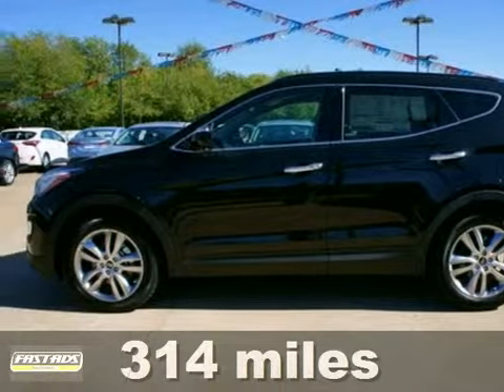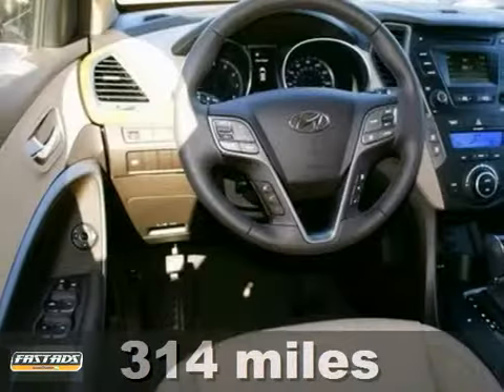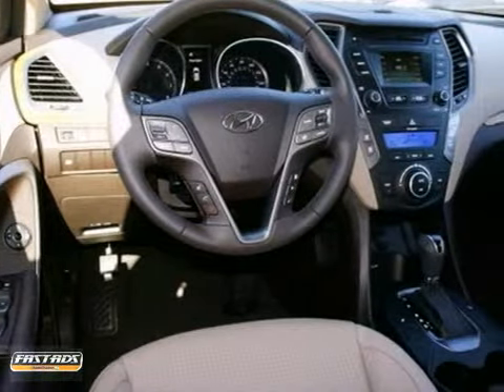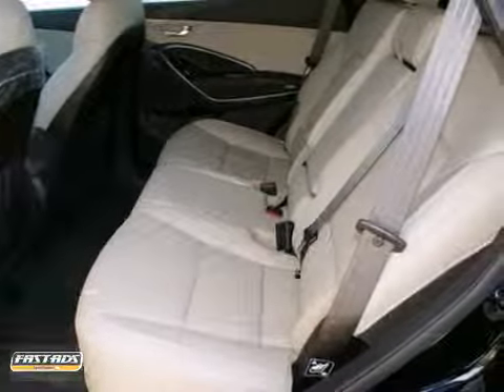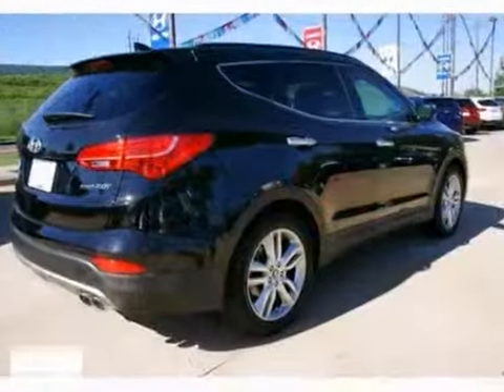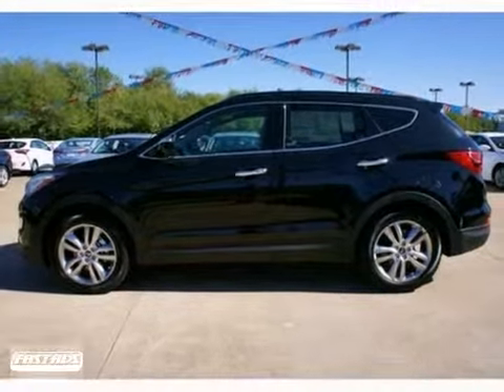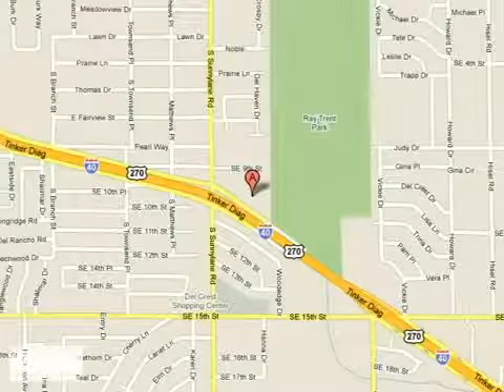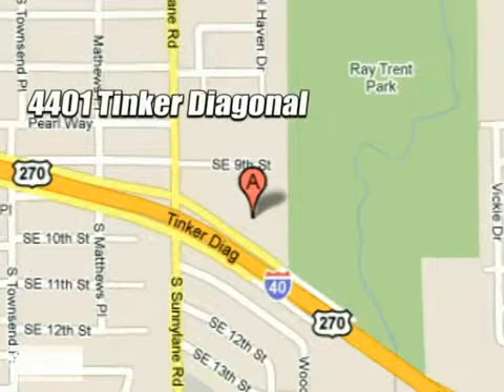2013 Hyundai Santa Fe Y9971 in Oklahoma City Edmond, OK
If you are looking for real value on a great new car, Automax Hyundai Del City invites you to call and make an appointment to view this 2013 Hyundai Santa Fe, stock# Y9971. We are conveniently located near Oklahoma City Edmond, OK and known for our great selection, reliability and quality. Call to take a look at this 2013 Hyundai Santa Fe today.

4401 Tinker Diagonal St
Oklahoma City Edmond OK, 73115